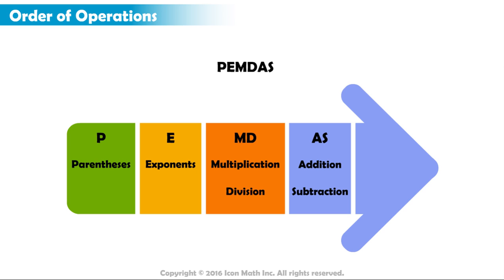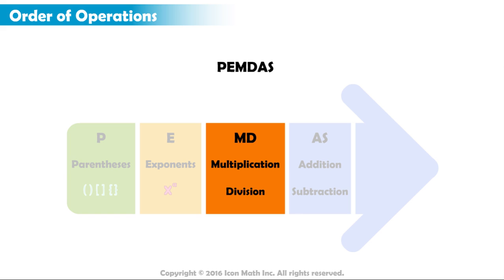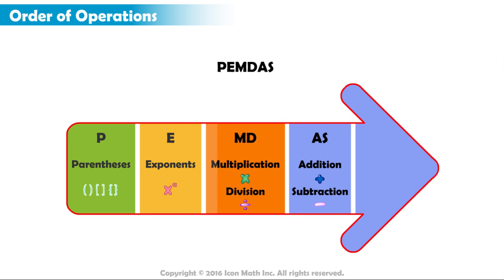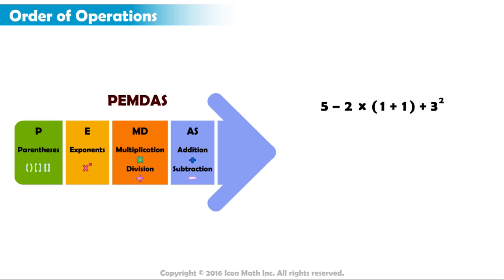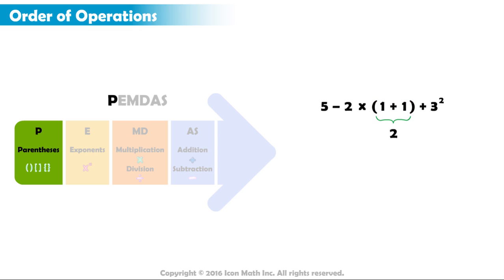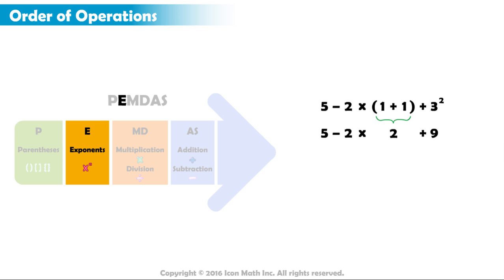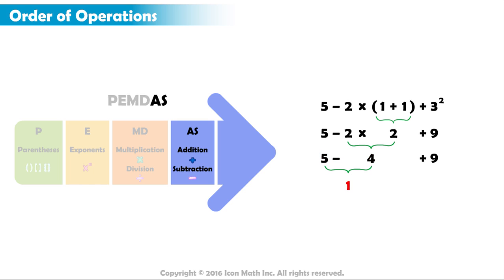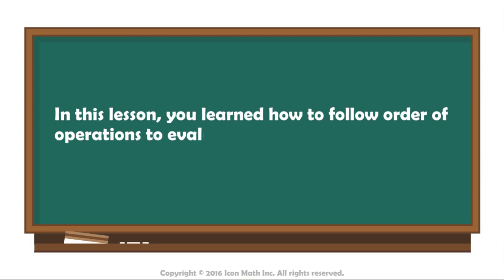Order of Operations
Evaluate expressions that contain exponents according to the order of operations.